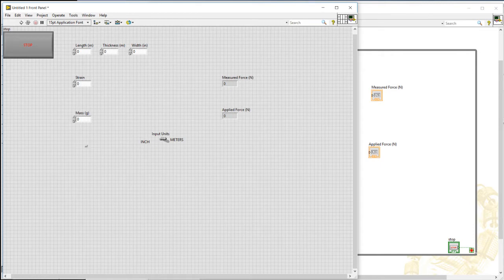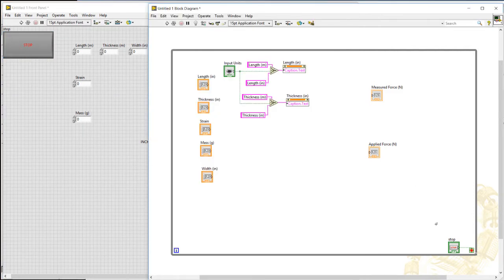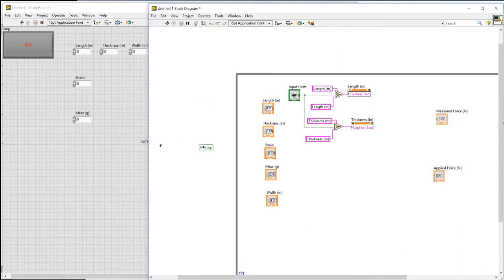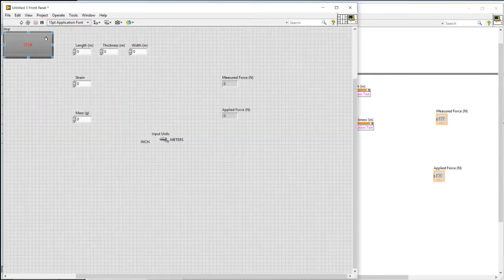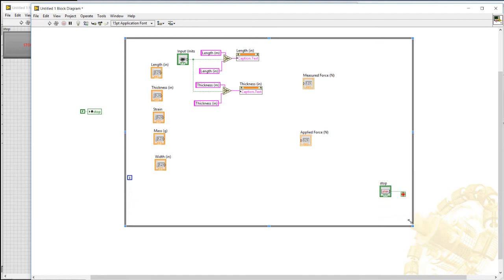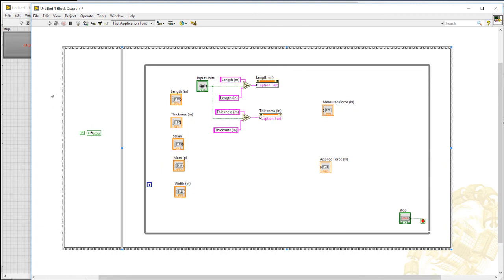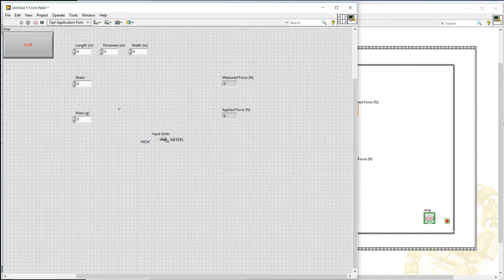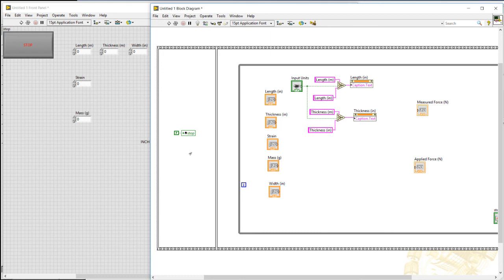LabVIEW Initialize Sequences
Initialization and Flat Sequence example - set your STOP button to start as False every time using a flat sequence and a local variable.